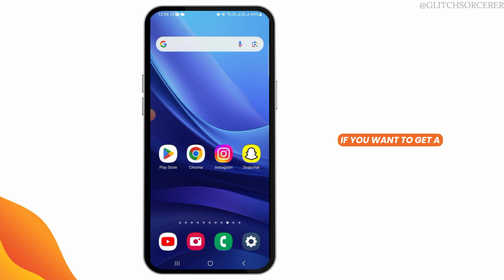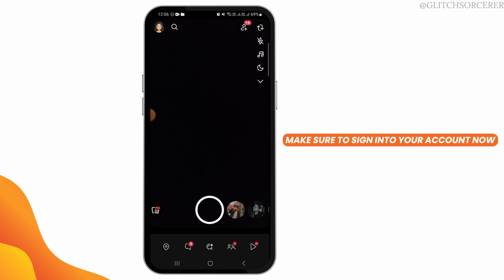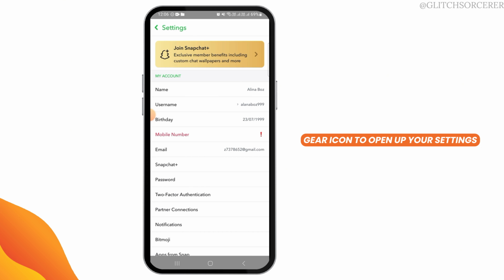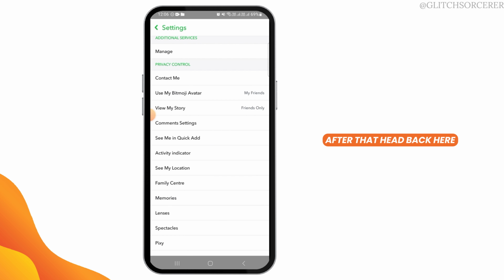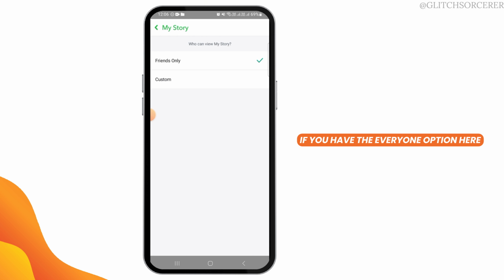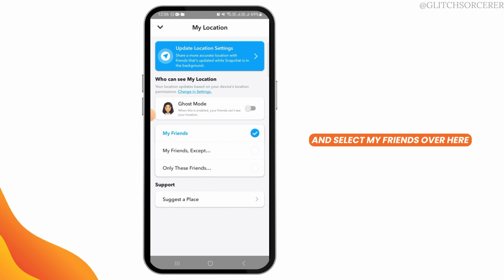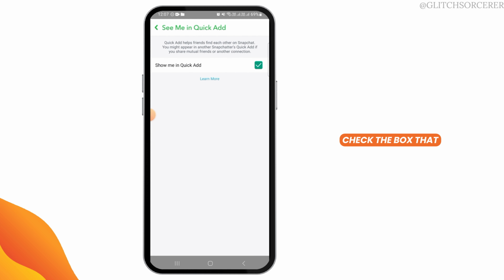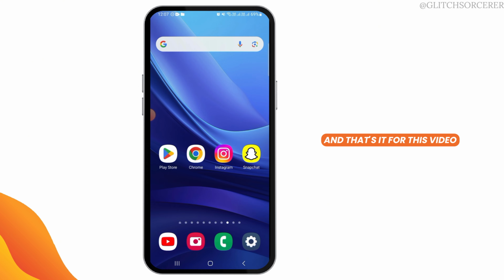How to Get a Public Profile On Snapchat (2025 update) Android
Want to create a public profile on Snapchat using your Android device? In this video, we’ll guide you through the step-by-step process to enable and set up a public profile, allowing you to gain more visibility, share content, and grow your audience.

Timestamps:
00:00 – What is a Snapchat public profile?
00:10 – Step-by-step guide to getting a public profile on Snapchat for Android